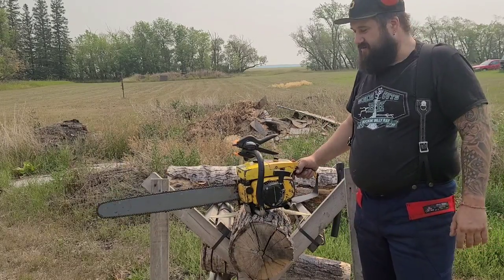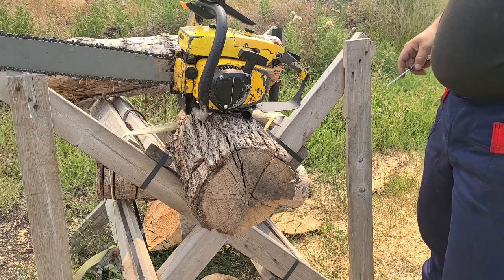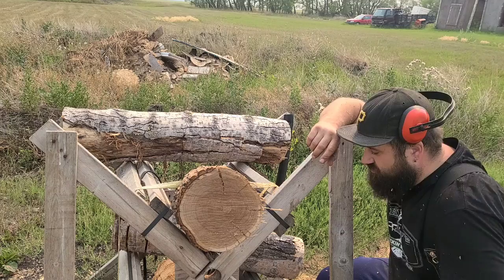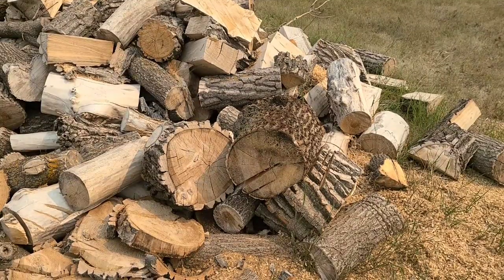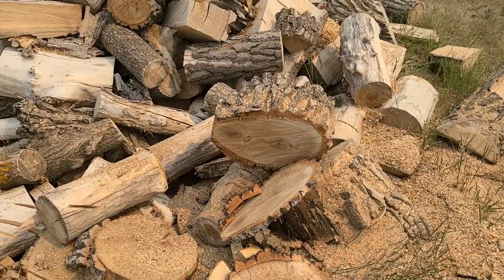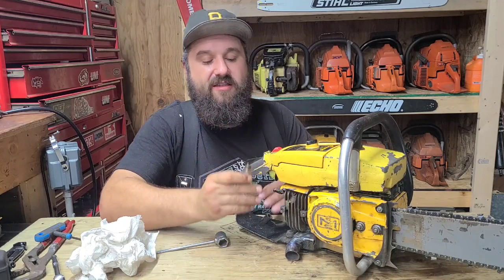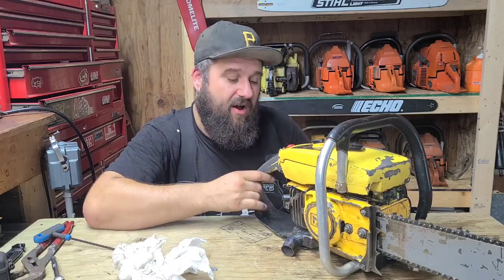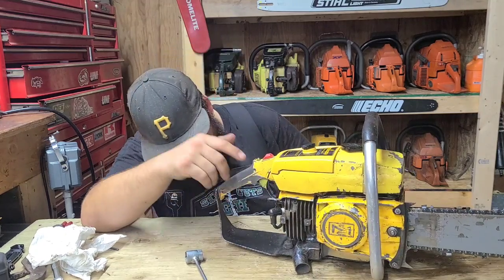Piped McCulloch pro mac 850 test. will a pipe add more power??